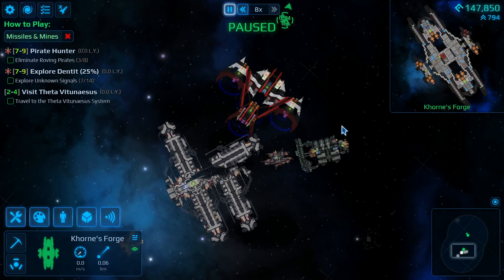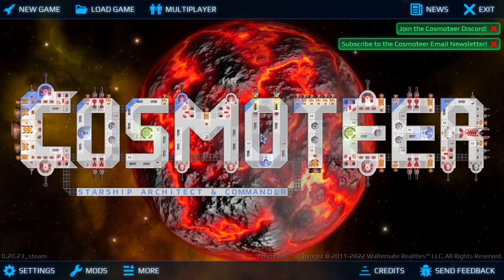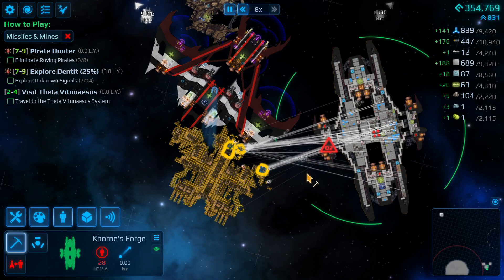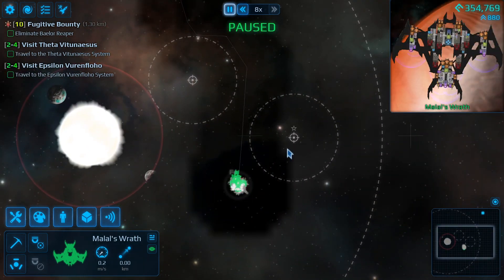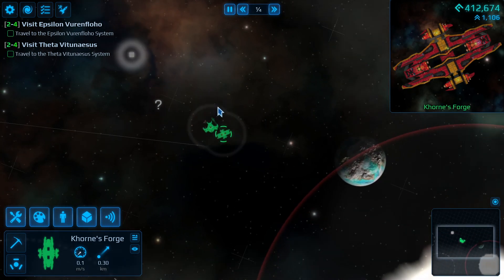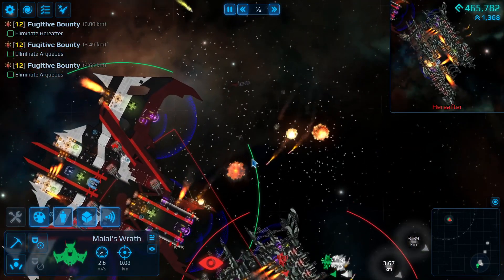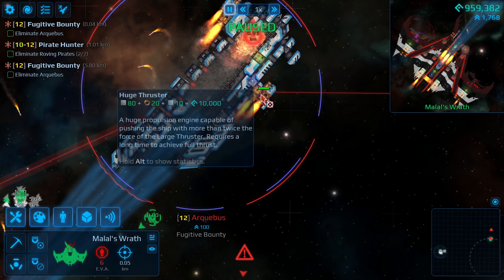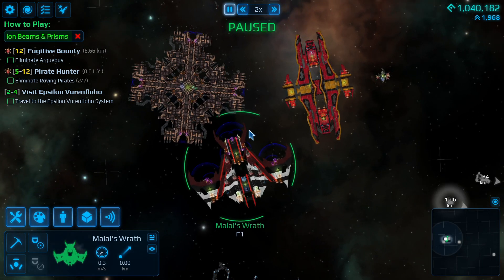Tractor Beams are HILARIOUSLY Broken - Destroy ANYTHING free! | Cosmoteer Steam Release Gameplay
Pushing allies and enemies alike into the sun for fun, profit and war crimes. As long as It doesn't become aggressive the tractor beam can kill ANY type of ship/station as long as you have enough tractor beams and size!